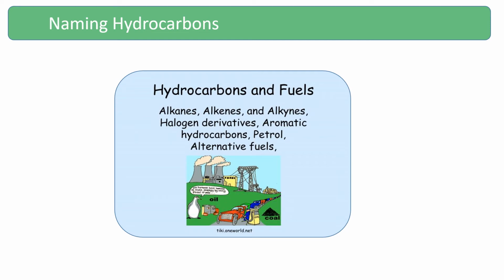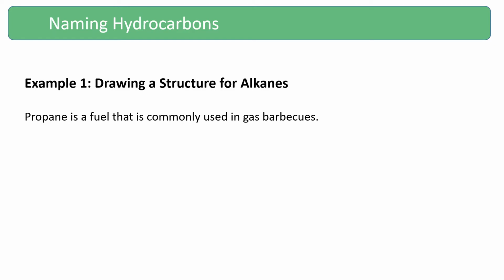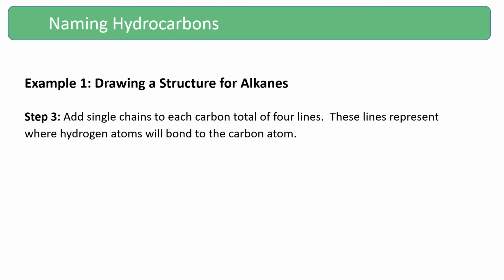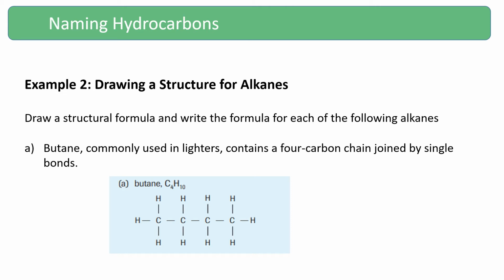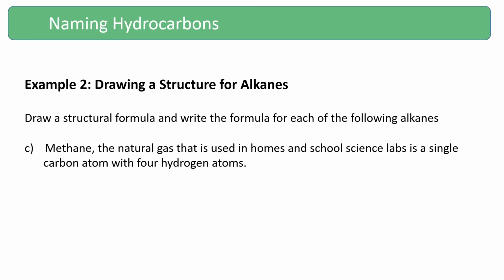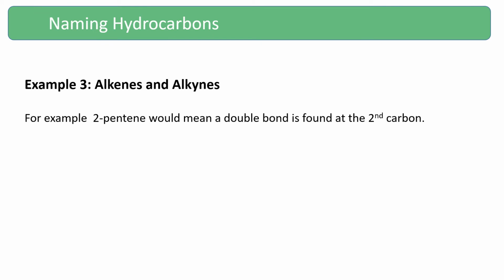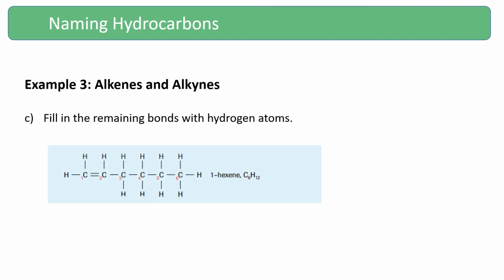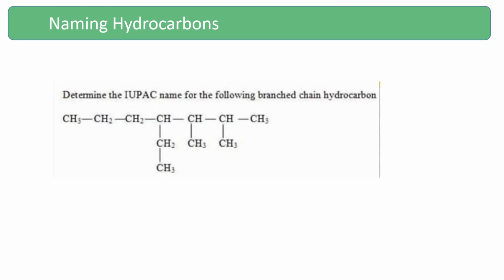Naming Hydrocarbons SCH4C